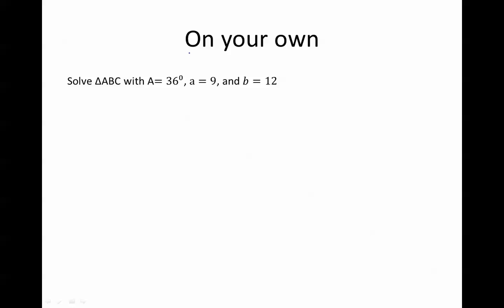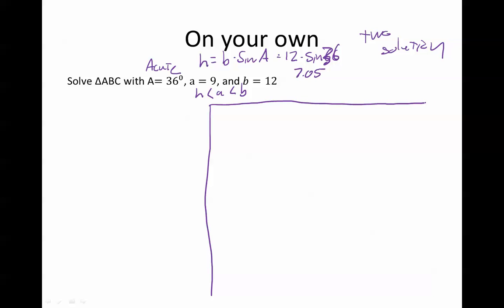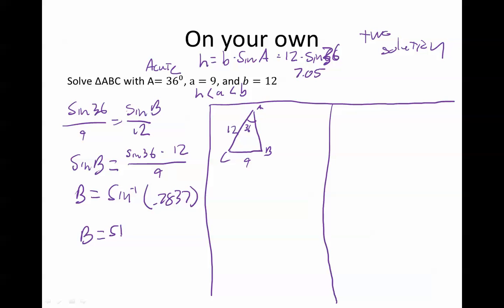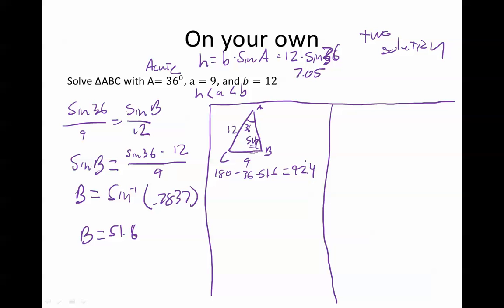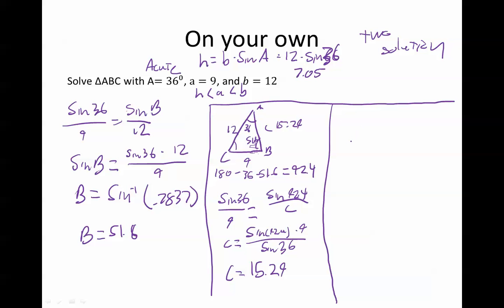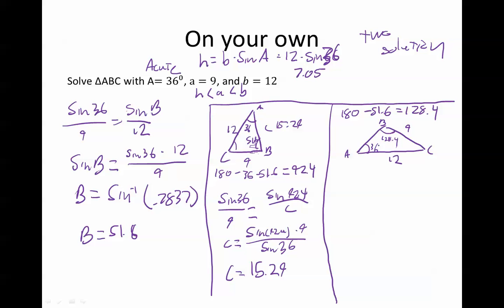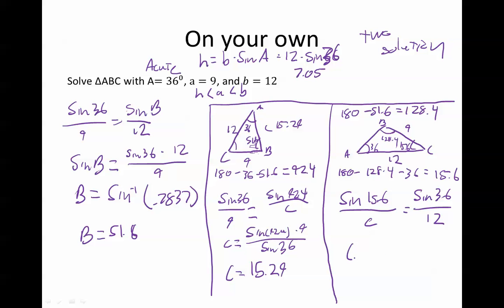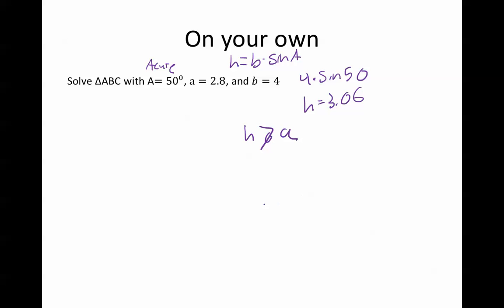Adv. Alg. Chapter 13.5.4: Law of Sines (SSA cases)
In this video, we do two more examples with SSA cases that have zero or two solutions.